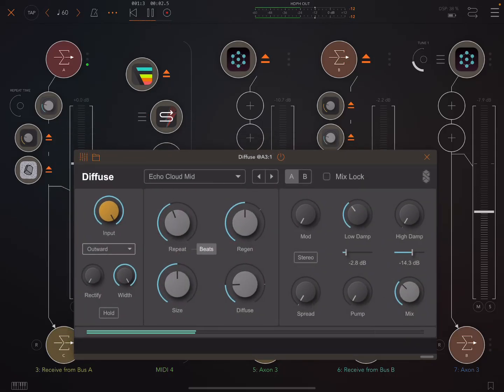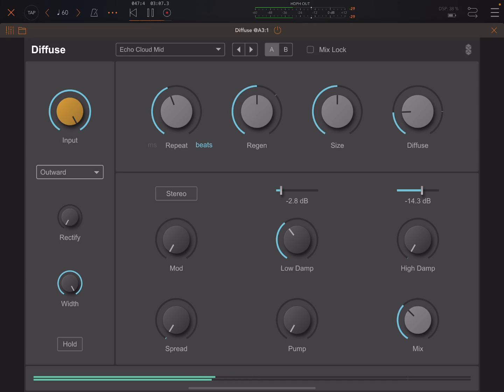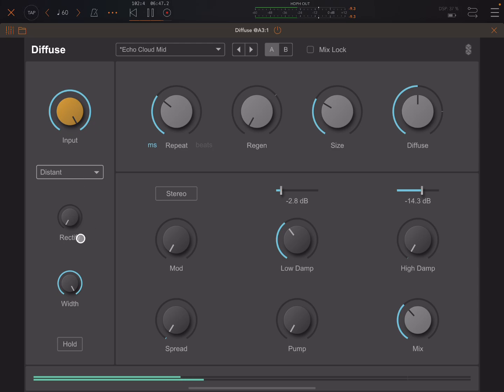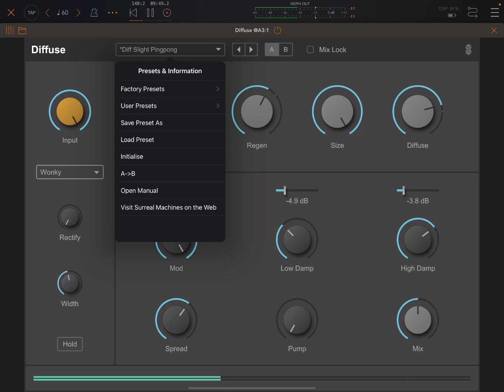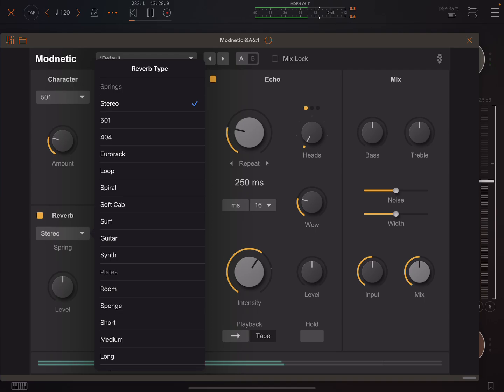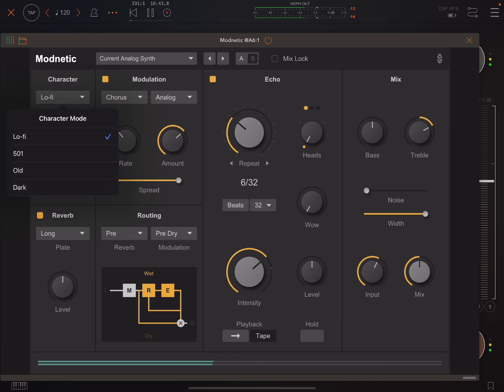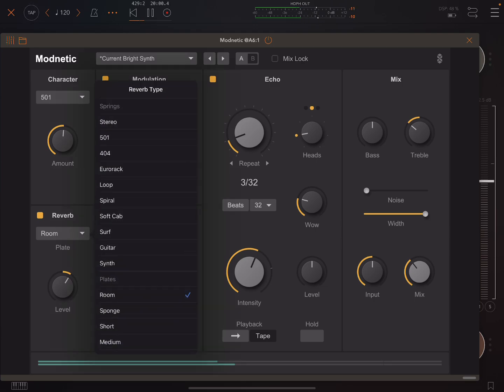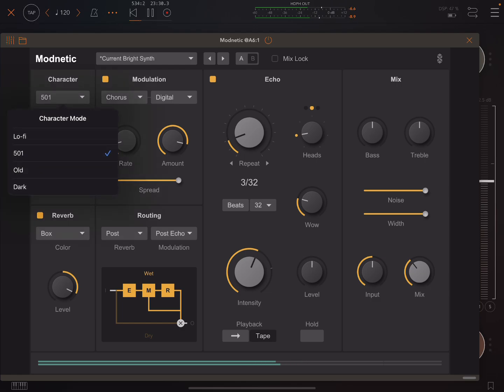Surreal Machines Modnetic and Diffuse (Mac / Windows / iOS): “Dub Machines” Spoken Walkthrough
Surreal Machines “Dub Machines” bundle comprises 2 very cool delay plugins, Diffuse and Modnetic. These started life as Max 4 Live devices and  have been out on desktop for a few years. Now they are available on iPad an iPhone as very reasonably priced AUv3 plugins. If you like my work, you can help me out in a simple but powerful way - if you are ever buying desktop plugins which available on Plugin Boutique, it would be great if you use my link. It costs you nothing, but I get a little kickback, thank you so much! If you regularly buy apps there, perhaps bookmark this link in your browser, every little bit helps:

🟪 Support Me, While Getting Lots Back!

I make next to nothing from YouTube (it works out at around £3 per 1000 views - yes, it is brutally low, and views are tiny in this small iOS music niche). If you are a dev, asking if I am interested in doing a sponsored video is a good way to ensure I can keep doing this work for the long term, and if you are a dev or a viewer, Patreon & Buy Me a Coffee, orPayPal, are good ways to help me keep this channel going.

Thank you once again to those wonderful people supporting my work, you are much appreciated!

Timestamps:
00:00 Surreal Machines Dub Machines intro
01:05 Diffuse walkthrough
11:28 Modnetic walkthrough